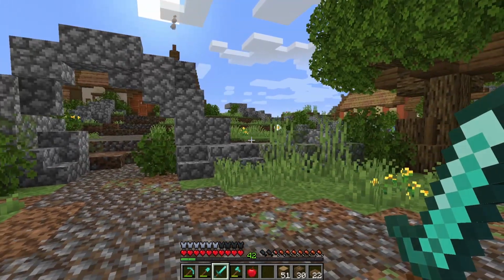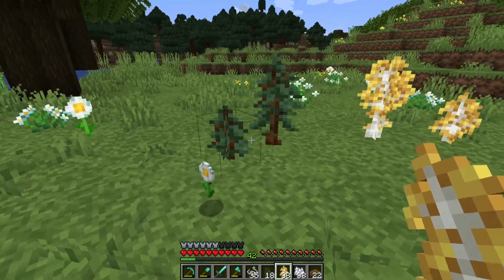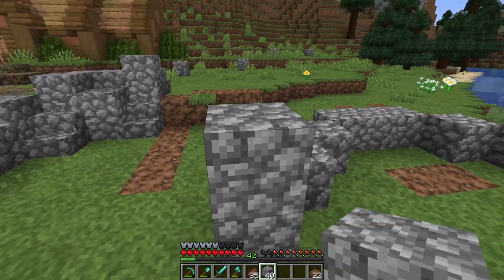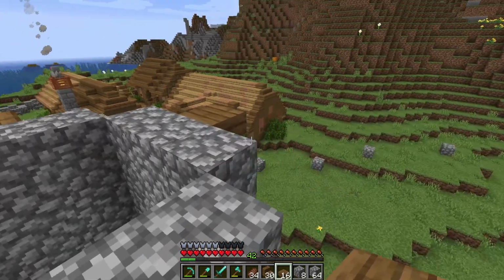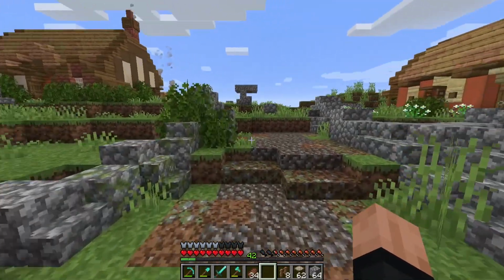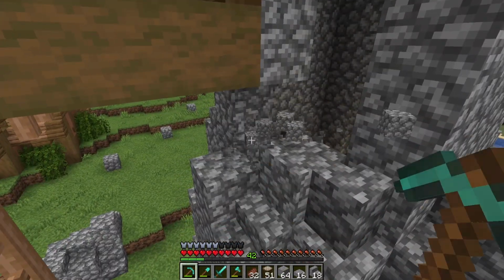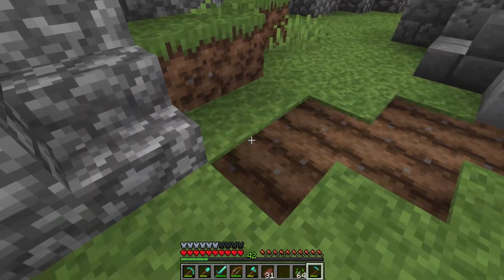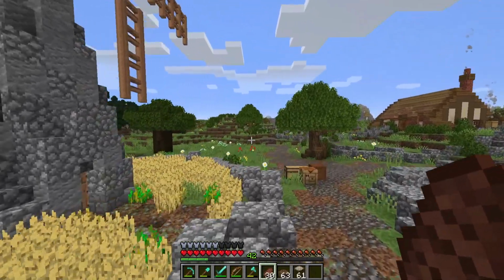Building a Windmill! | Minecraft 1.15 Vanilla Survival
Welcome back to Building Big w/ Jerm episode 236!
Today we're building a windmill in the Hobbit Village! Enjoy!

Music
Bazaruto - Filmstro
Huron - Filmstro
Newtown - Filmstro
Outro - I will wait - DJ Quads